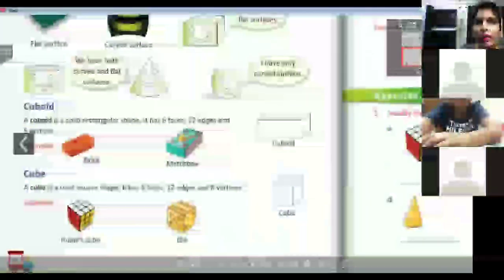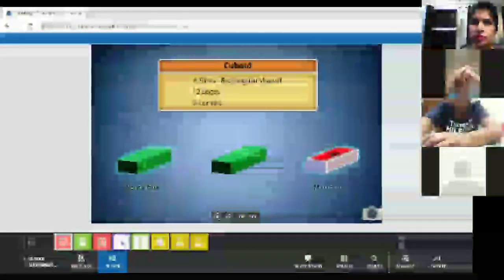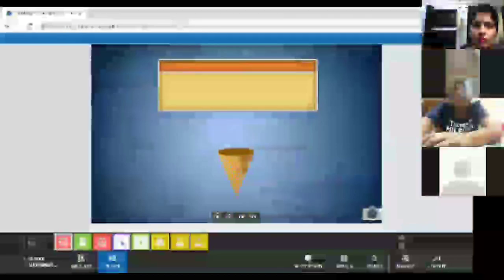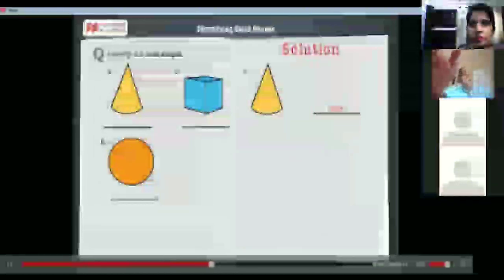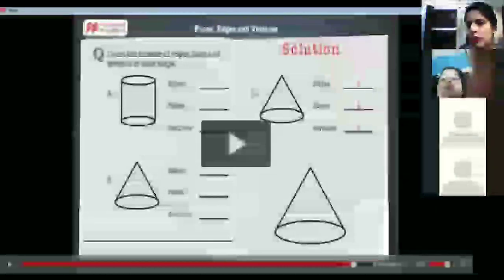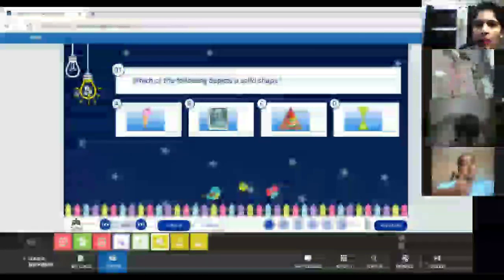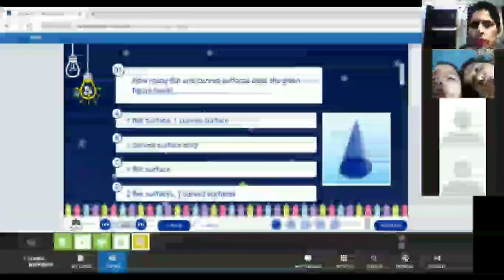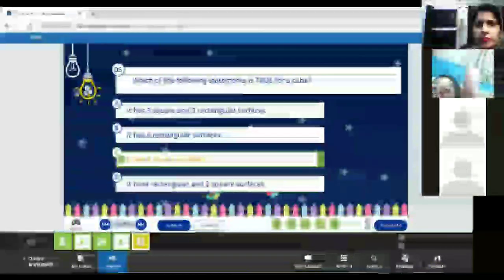Shapes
Solid shapes